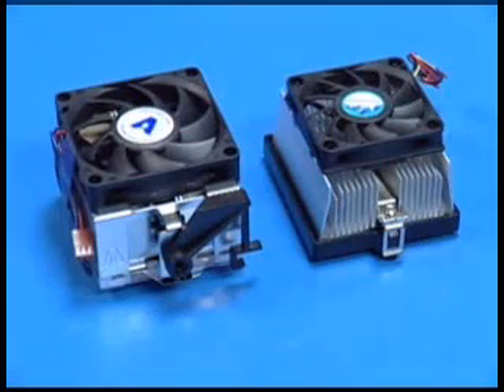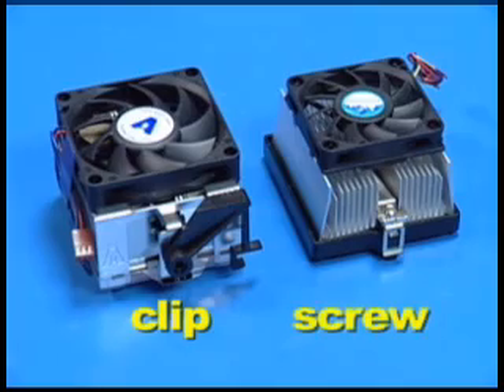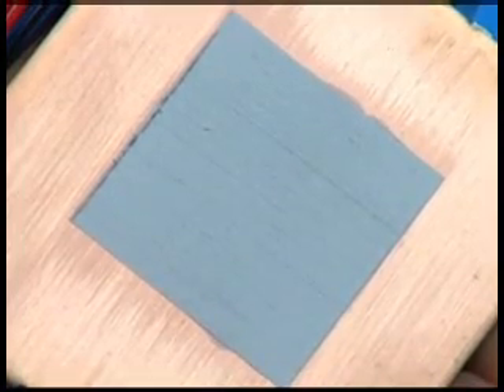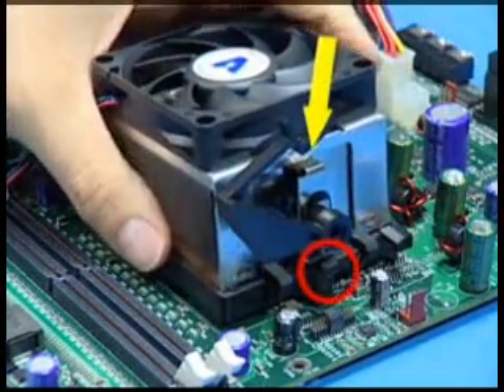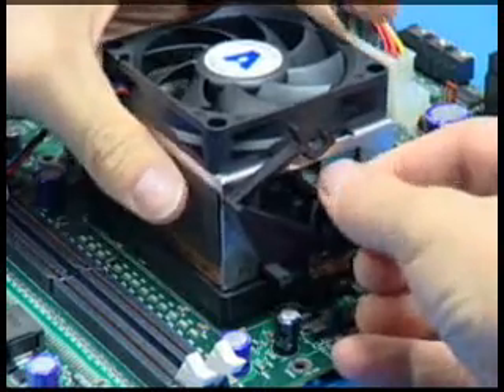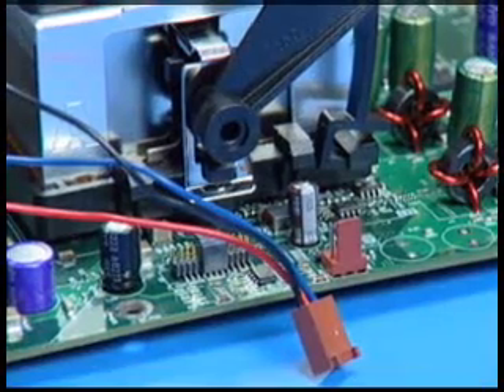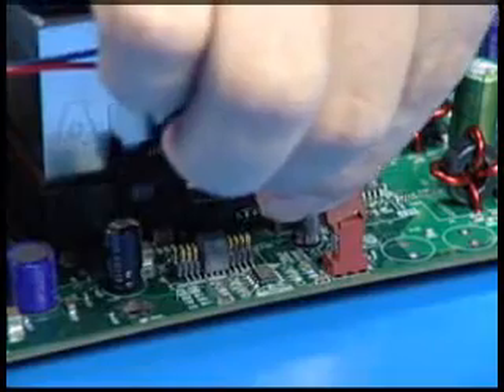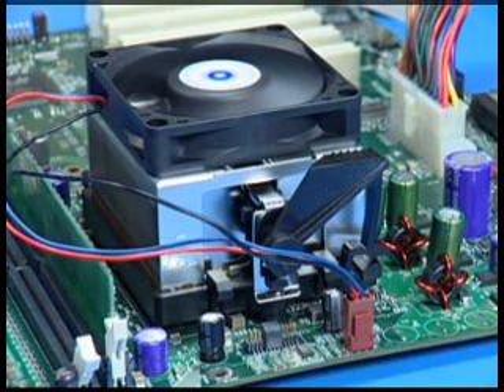Amd Heatsink Installation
This is a tutorial on how to install 2 of the most common heatsinks from Amd.